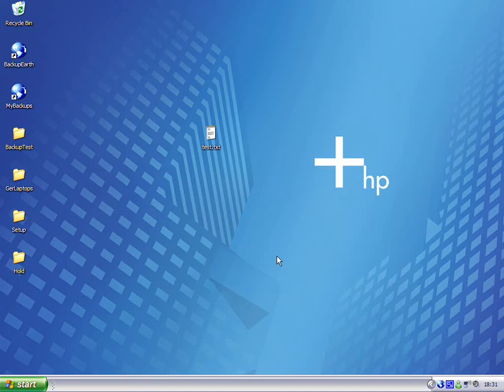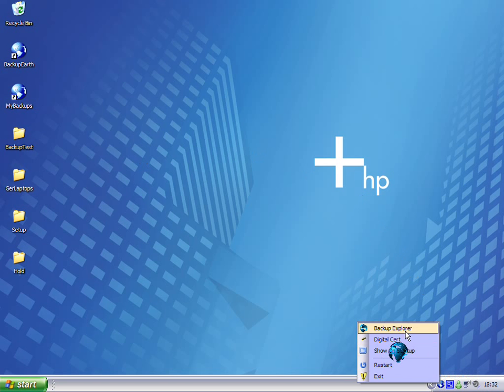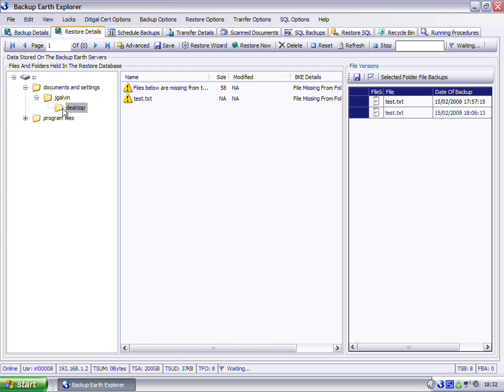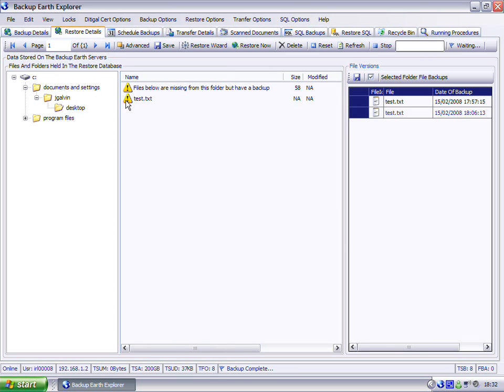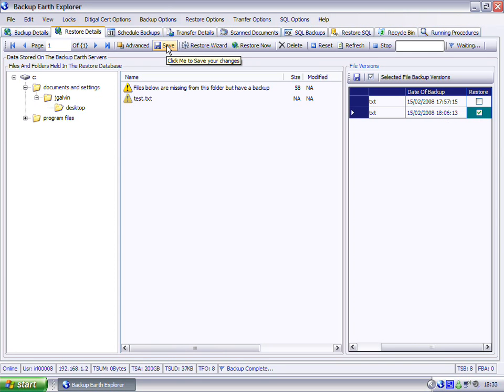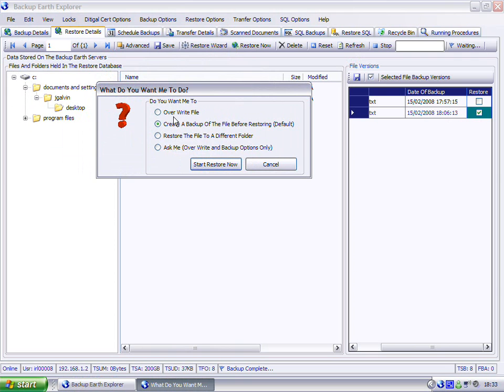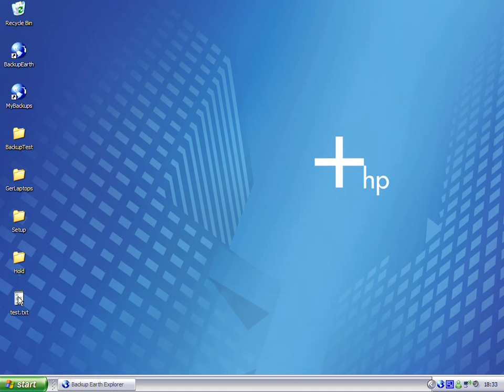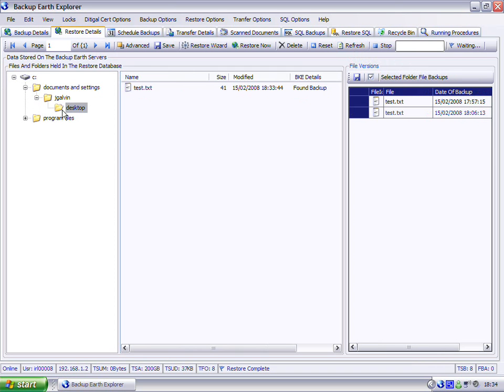How To Restore A File